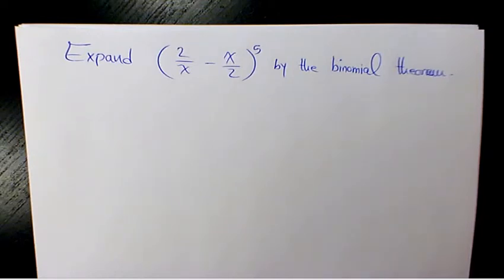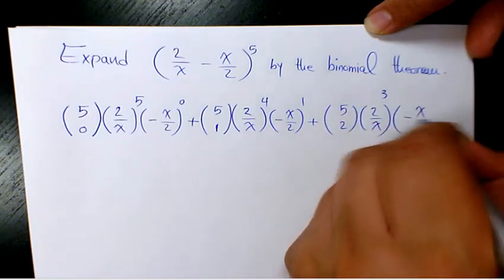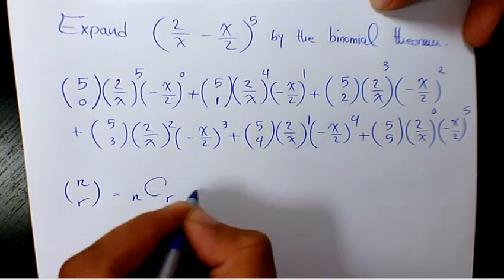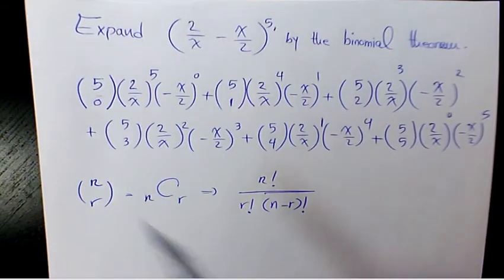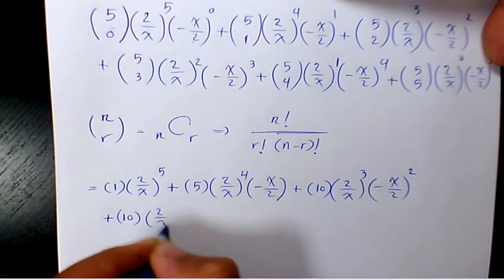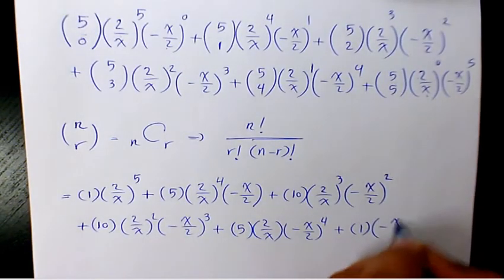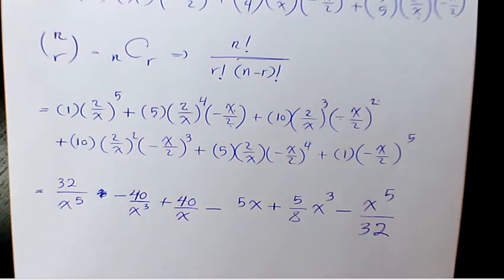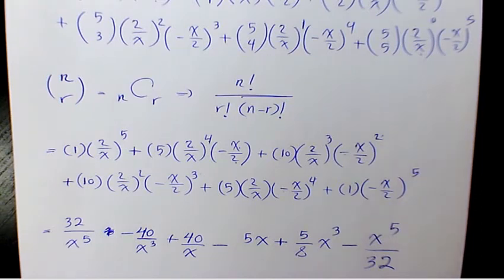How to Expand (2/x-x/2)^5 binomial expansion